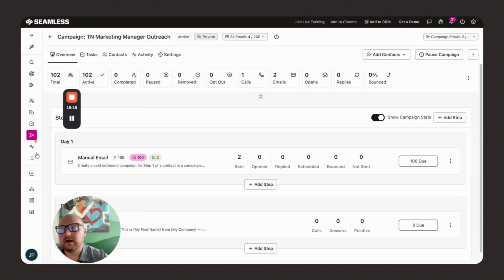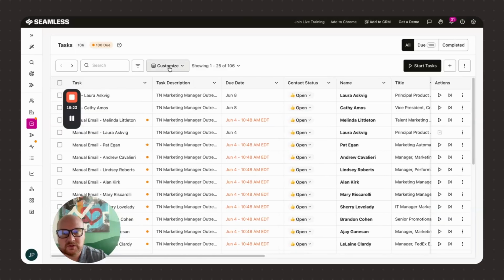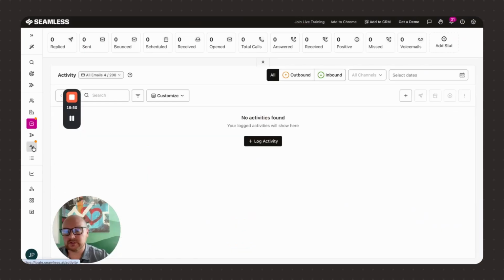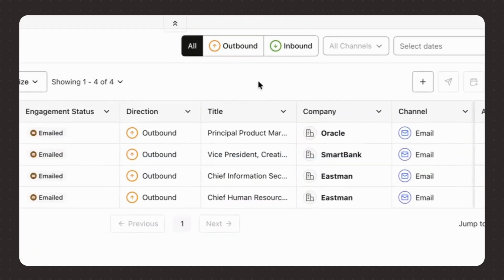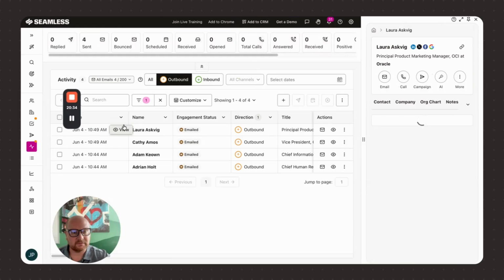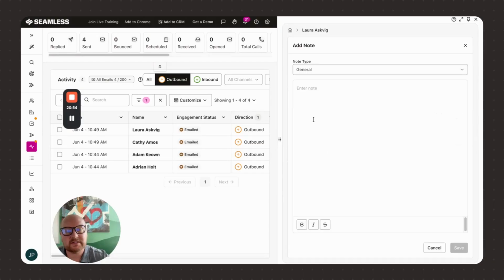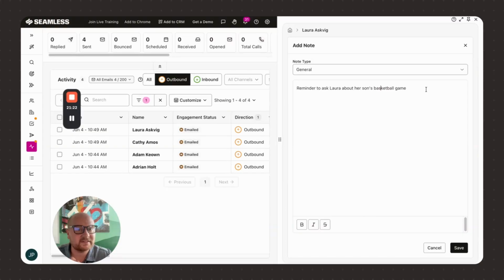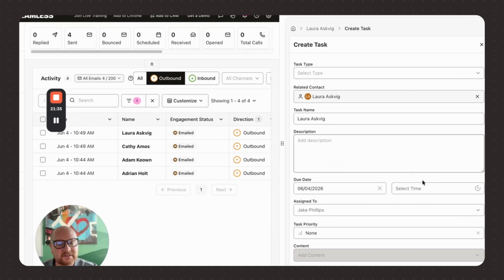Master Your AI Sales Dashboard & Never Miss a Follow-Up | Seamless University EP.7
In this episode:

Learn how to track email opens, replies, and prospect activity using AI. Master your workflow so you always know what to do next.

This tutorial is for sales professionals who need a centralized way to manage daily outreach. You will see how to organize your tasks view and customize columns to keep your pipeline moving efficiently. By utilizing AI sales tools, you can maintain visibility over every interaction and ensure no lead falls through the cracks.

We focus on practical organization within the platform. You will learn to customize your dashboard layout to fit your specific sales process, allowing you to track email opens and manage prospect activity tracking effectively. This setup helps you stay on top of your daily goals without getting lost in your CRM data.

About Seamless
🚀 Sell Smarter. Prospect Faster. Close More Deals with Seamless AI.
Seamless AI is the leading real-time sales intelligence and AI-powered prospecting platform built to help sales professionals, marketers, recruiters, founders, and revenue teams find their next customers faster.

Whether you’re building targeted prospect lists, finding verified contact information, generating AI-powered outreach, or automating your sales workflow, Seamless AI gives you the tools to spend less time searching and more time selling.

With millions of verified business contacts, AI-powered search, buyer intent insights, email enrichment, phone numbers, CRM integrations, and sales automation, Seamless helps you connect with the right people at the right time.

On this channel you’ll learn:

* AI sales strategies that actually work
* Prospecting and lead generation tips
* Sales automation best practices
* Cold email and outbound tactics
* CRM and workflow tutorials
* Product updates and new AI features
* Sales leadership and revenue growth strategies